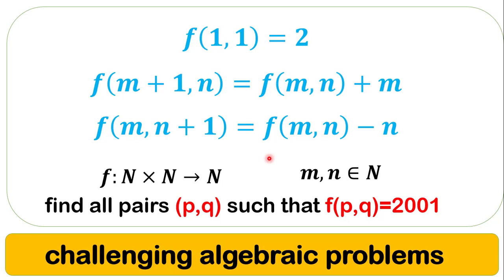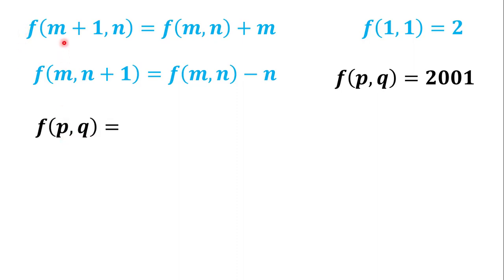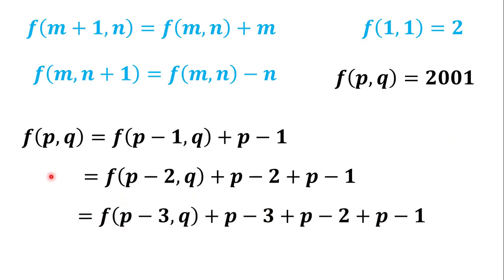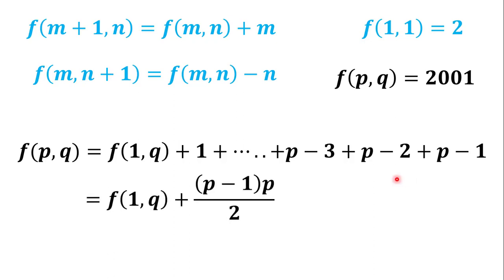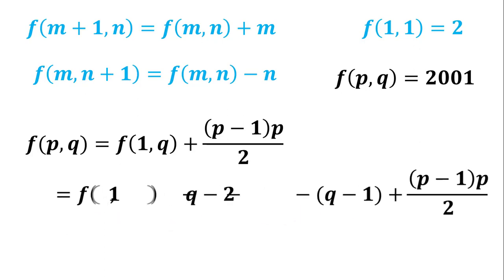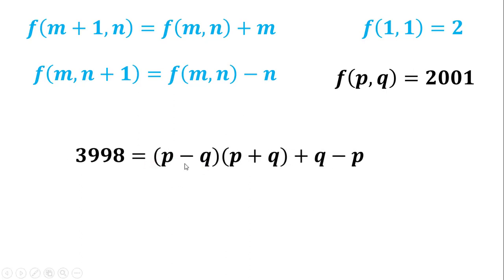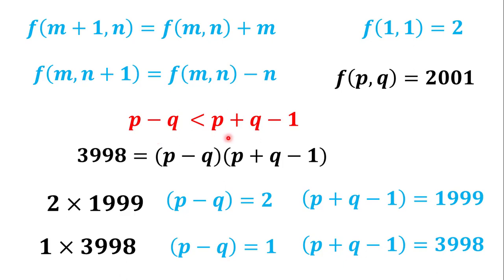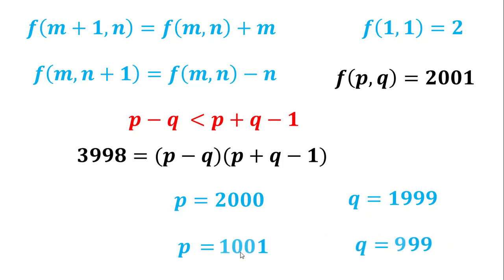functional equation / functions